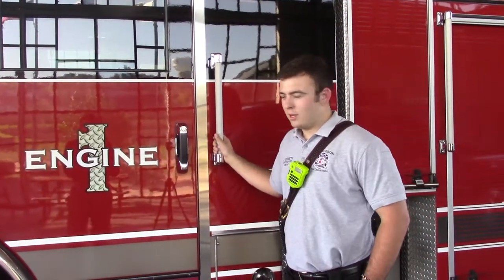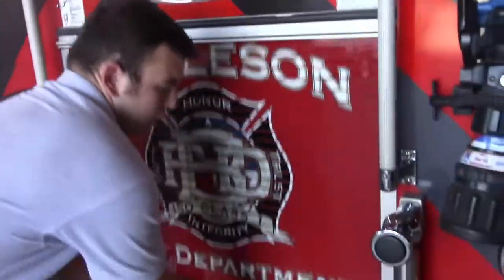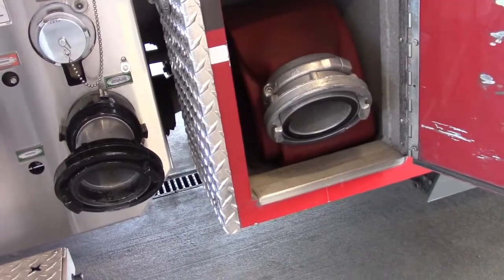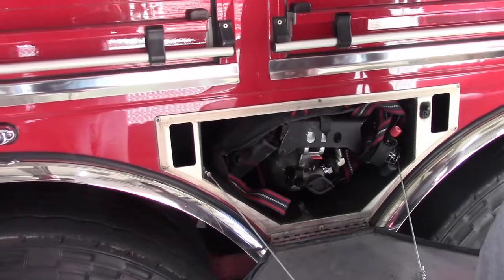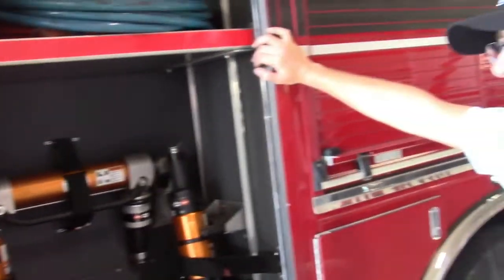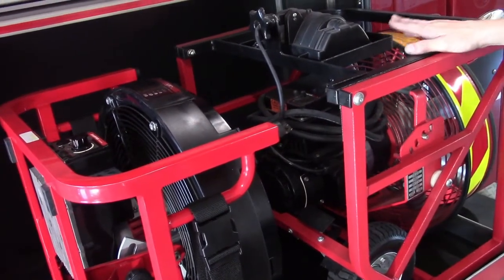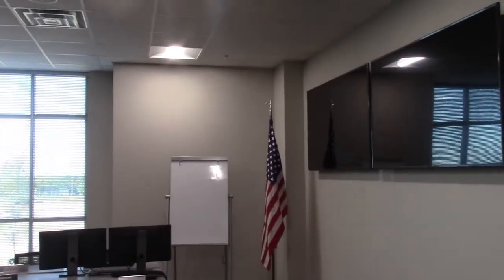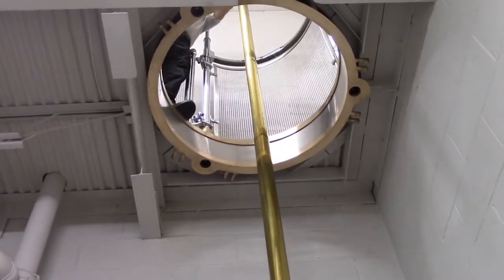Burleson Fire Department VIP Tour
Burleson Fire Department VIP Tour!!! Thank you Burleson Fire Department for keeping everyone safe. Even in a house fire or a car accident you guys do the best job not only at responding to it but you make sure that everyone is okay and safe. It makes me so happy that you guys do a fantastic job at you guys do for all of your hard work. Keep up the good work guys. Once again; thank you so much for your service.